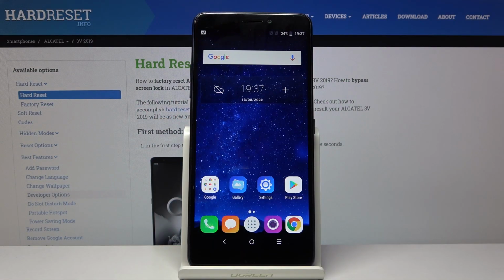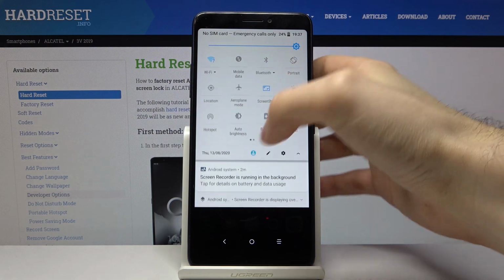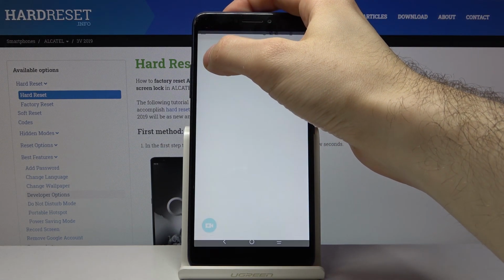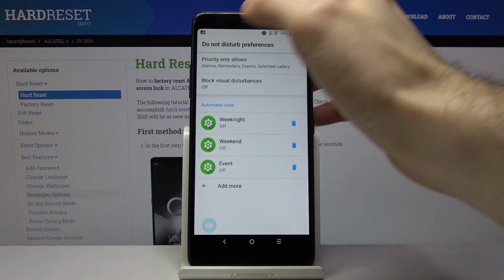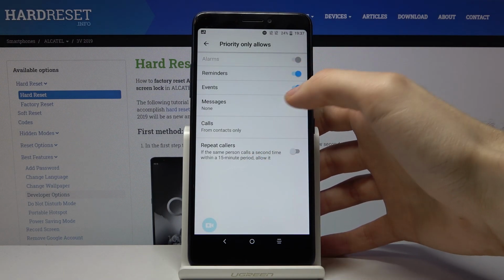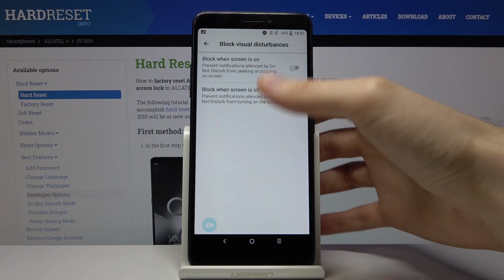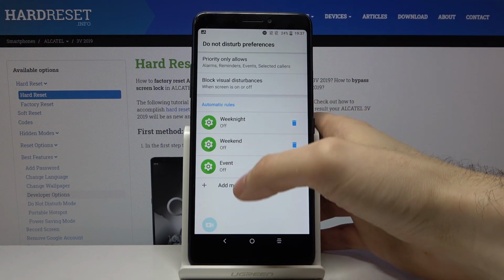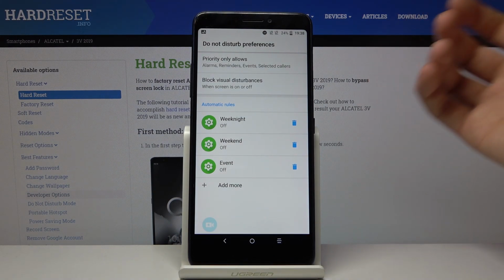How to Activate Do Not Disturb Mode in ALCATEL 3V 2019 – Silent Mode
Learn more info about ALCATEL 3V 2019:
Would you like to limit sound in your ALCATEL 3V 2019 but still receive all notifications? In this video we’d like to show you how easily you can find proper do not disturb mode settings and how to customize them. Thanks to many options you’ll be able to decide which callers or what messages will be announced and which will be silenced. Follow all shown steps and easily activate do not disturb mode.

How to activate do not disturb inALCATEL 3V 2019? How to set up do not disturb in ALCATEL 3V 2019? How to configure do not disturb in ALCATEL 3V 2019? How to switch on do not disturb in ALCATEL 3V 2019? How to customize do not disturb in ALCATEL 3V 2019? How to change do not disturb settings in ALCATEL 3V 2019?